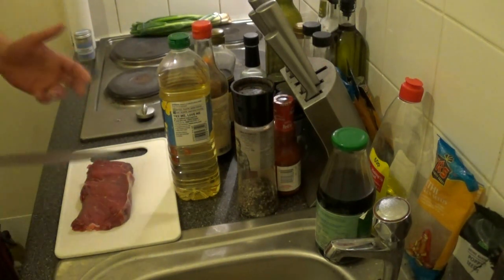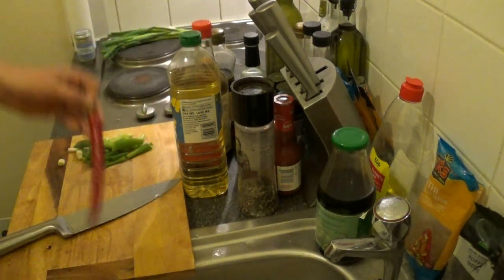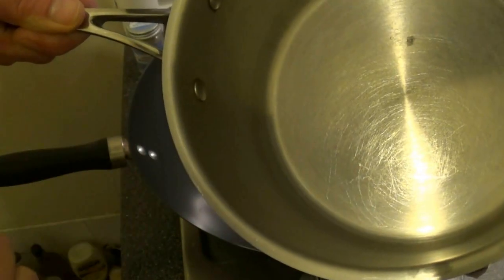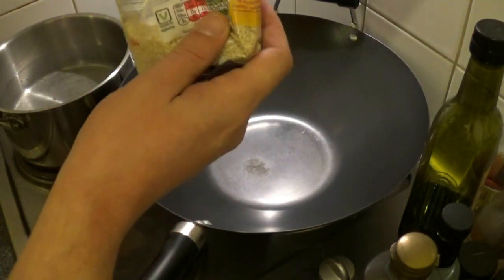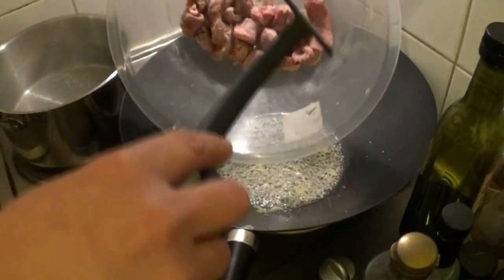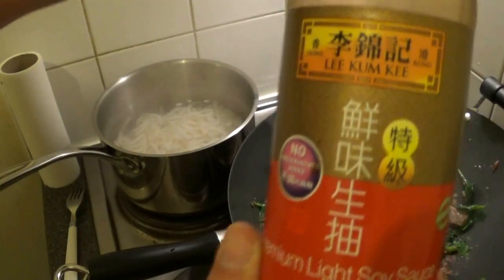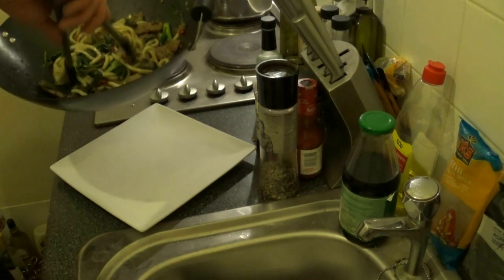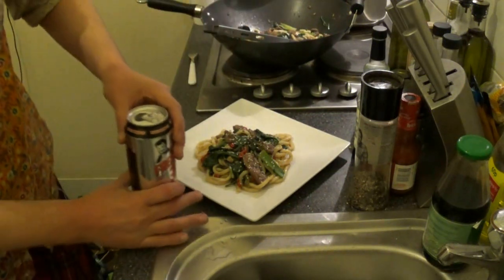Spicy Sirloin Stir Fry With Baby Spinach - The Punkrock-Kitchen (even Punks have a good taste)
Ingredients I was using in this video:

300g Udon Noodles
300g Beef Sirloin Steak
1 1/2 tblsp Cornflour
1 Thumbsize Piece of Fresh Root Ginger
3 Spring Onions
180g Baby Spinach
3 tblsp Vegetable Oil
1 1/2 tblsp Soy Sauce
1 Red Chilli
3 tsp Sesame Oil
1 1/2 tblsp Water

Also Needed:
1 1/2 tsp White Sesame Seeds

Method:
Thinly slice the steaks.
Finely grate the ginger.
Cut the Spring Onions into 4cm lengths.
Deseed and finely slice the red chilli.

Heat your wok (or large frying-pan) over a medium-high heat. When hot, add the sesame seeds and dry-roast until golden. Transfer to a bowl. Set aside until needed.

Cook the Udon noodles according to the instructions on the packet, drain and refresh under cold running water.

Put the beef, cornflour, salt and white pepper in a bowl and toss the meat to coat. Set aside until needed.

Heat the vegetable oil in a wok (or large frying-pan), add the ginger and cook for 30 seconds. Add the beef and stir-fry for 2 minutes, or until the beef is just cooked.

Add the spinach, spring onions and the water and toss for 1 minute so everything is just wilted. Add the soy sauce and chilli. Taste and adjust the seasoning. Add the noodles, toss to ensure that everything is combined and top with the sesame oil.

Serve immediately sprinkled with the sesame seeds.